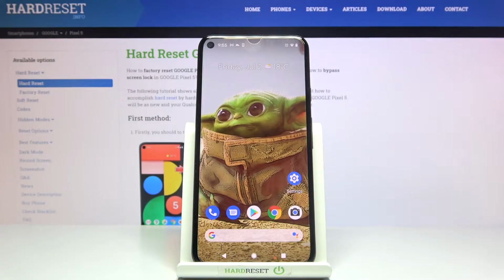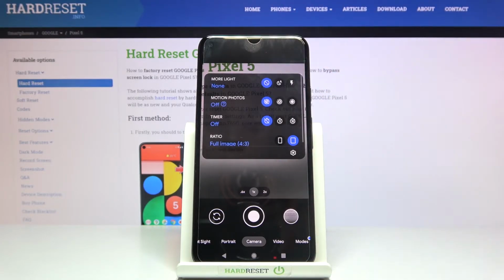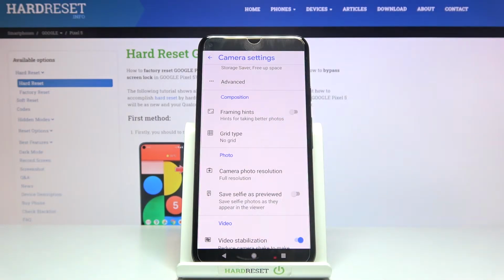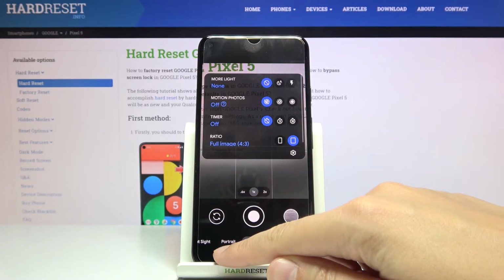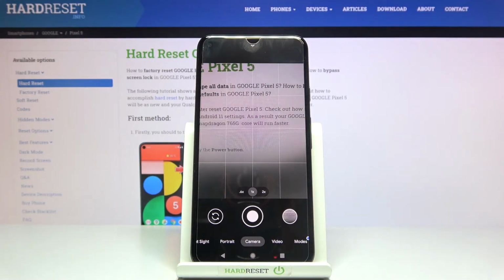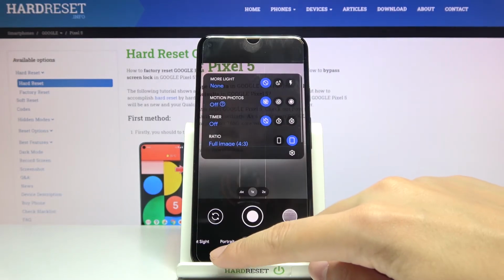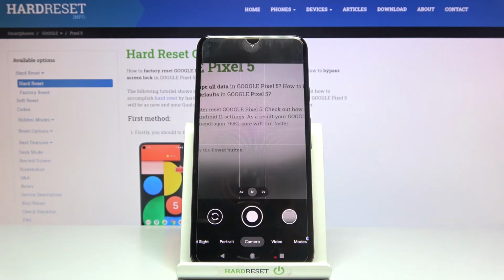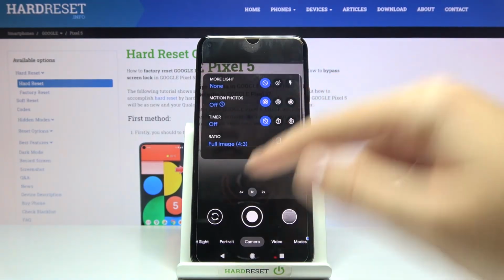How to Manage Camera Grid Lines in GOOGLE Pixel 5 – Find Helper Lines Feature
If you’re wondering how to find and apply camera grid lines in GOOGLE Pixel 5, then here we are coming with help! In this tutorial we’d like to share with you how easily you can find proper camera settings and how to manage them in order to activate grid lines. Thanks to this you’ll be able to take harmonious, ell composed photos and apply the rule of thirds. So let’s follow all shown steps and successfully apply the grid lines.

How to show grid lines in GOOGLE Pixel 5? How to activate grid lines in GOOGLE Pixel 5? How to turn on grid lines? How to switch off grid lines in GOOGLE Pixel 5? How to show orientation lines in GOOGLE Pixel 5? How to set orientation lines in GOOGLE Pixel 5? How to enable orientation lines in GOOGLE Pixel 5?